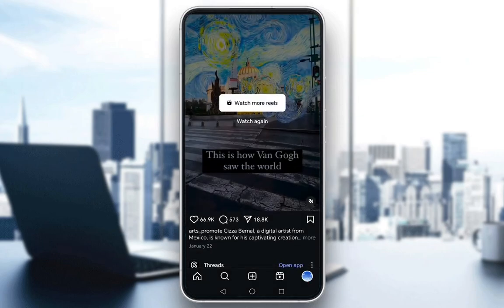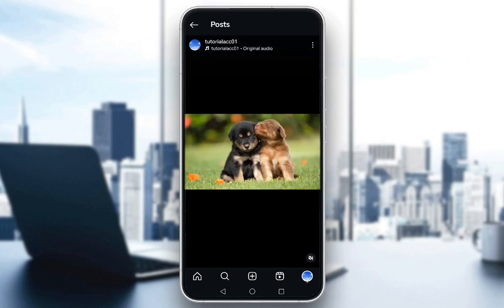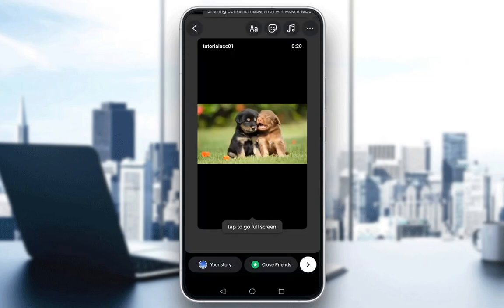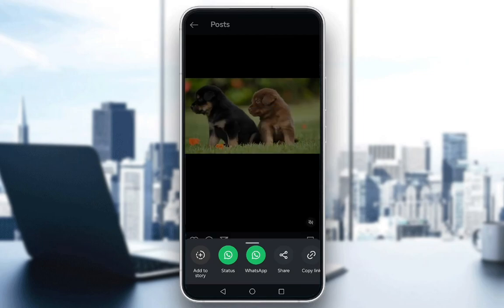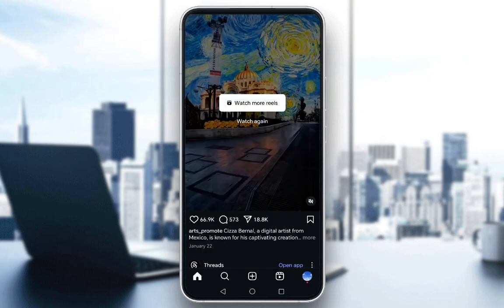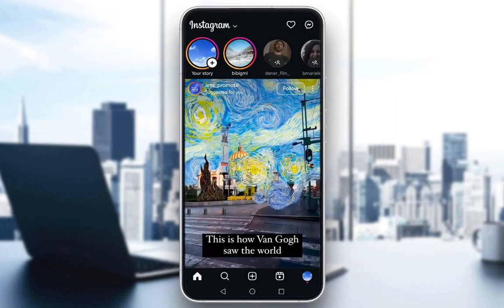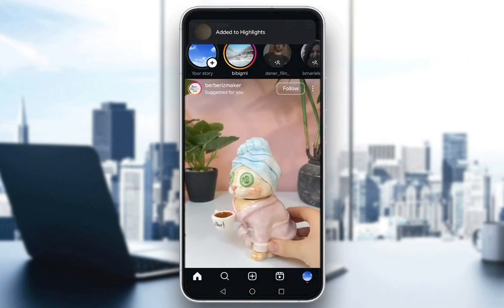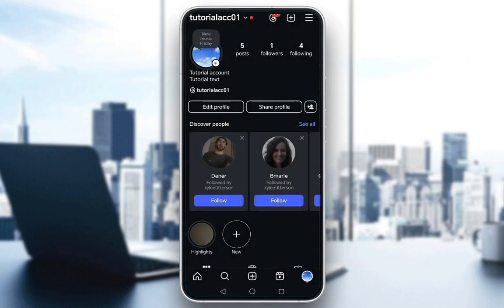How To Add Instagram Reels To Highlights Tutorial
Today we talk about add instagram reels to highlights,instagram highlights,instagram story highlights,add highlights on instagram without adding to story